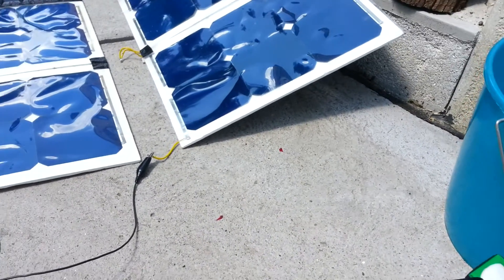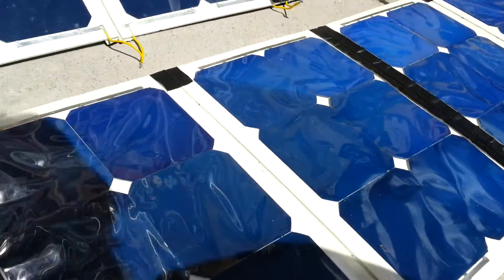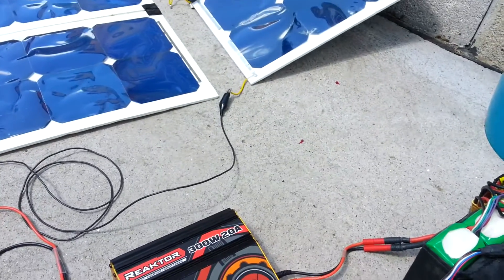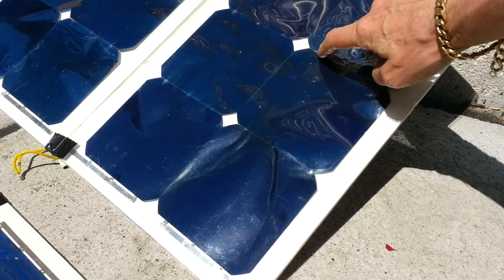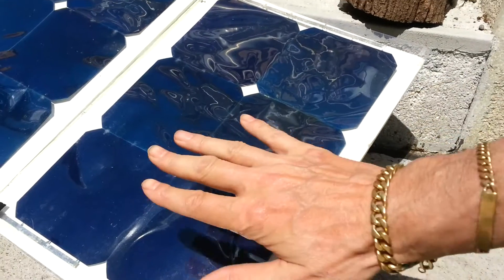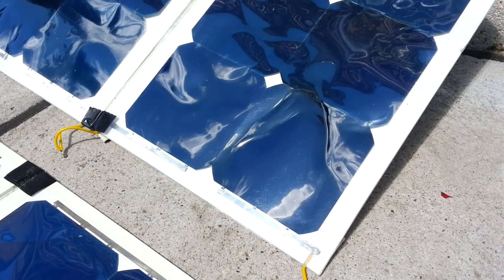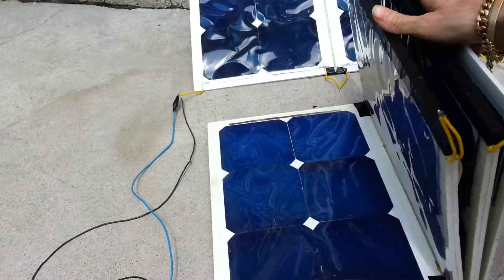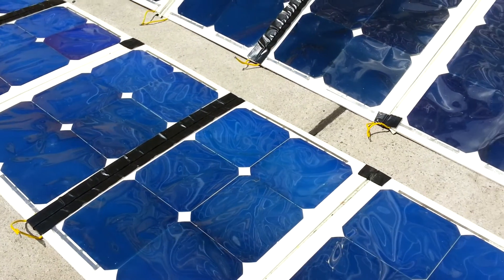Homemade 240W folding solar panels with 300W Turnigy Reaktor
Bit of a ramble showing my experimental 120W solar panels driving a 300W Turnigy Reaktor charger and homemade 48V battery pack comprising 10 x 5.2Ah 6S LiPos, with balancing.

Edit: I later discovered a setting which allowed a minimum input voltage to be set, so I set it to 17.6V and the charger would then try to get as much current as it could but not allow the panel voltage to fall below it. A pseudo MPPT without the T, but good enough!

The charger works really well off the mains or 12-24V batteries, but running off solar panels directly reveals some room for improvement, and should only be a firmware fix.

It works well enough, but needs babysitting - I have to manually set the charge rate to just under the maximum power point current and hope that a cloud doesn't come along, otherwise the voltage drops into a hole until restarted with a new current setting!

The charger can control the current draw, because it gradually ramps up demand at the start of a charge, but it doesn't know about Maximum Power Point Tracking (MPPT), so it will continue to take whatever it can get, go right through the panels' power curve, and if the current draw is too much, the voltage will drop to 10V and stay there.

This could be "easily" solved with a firmware modification to track the Maximum Power Point, but that's a bit beyond my ability to break in, disassemble and recompile a new OS for it!

Turnigy could expand their market a lot if they could issue a firmware update to handle MPPT, or make a new solar-aware charger.

(I'm sure there are a lot of RC enthusiasts who would like to be able to charge their LiPos in the field, without needing to lug tens of kilos of car batteries around too!)

I tried to use a Victron MPPT charge controller, but it doesn't do LiPos. won't work without a lead acid battery connected, and won't drive the Turnigy because it's too capacitive! Oh well...
it will however keep a couple of batteries charged that I could use at home to charge the Lipos with, but the idea is to be able to charge the ebike battery on the fly with the panels on a trailer, or anywhere.
(The 7kg 48V LiPo pack contains as much energy as two 55Ah car batteries weighing 13kg each!)

So, I think to be able to make optimal use of the panels, I'm going to either need to find or make a solar MPPT BMS that'll keep a 12S LiPo charged and balanced, or something simpler that will work as a simple MPPT power suppy of around 400W without any battery management to drive the Reaktor, and manually switch battery banks as necessary.

There are painfully few affordable options on the market with the power required, and believe me, I've searched high and low!

Perhaps the best option would be to roll my own using an Arduino Nano and a cannabilized 500W computer PSU, can't be *that* difficult!